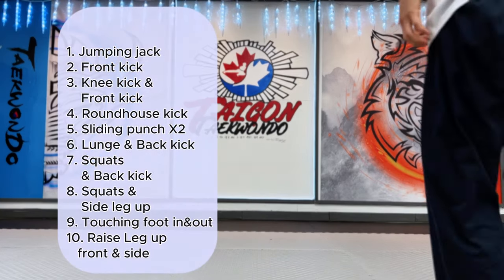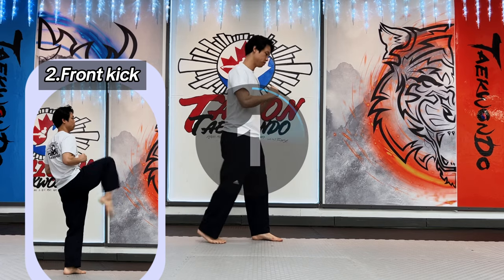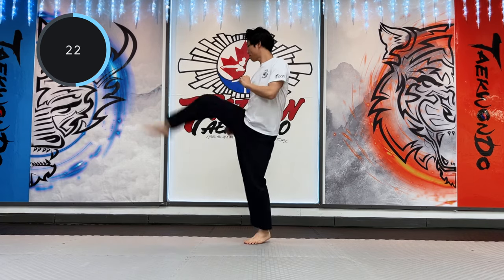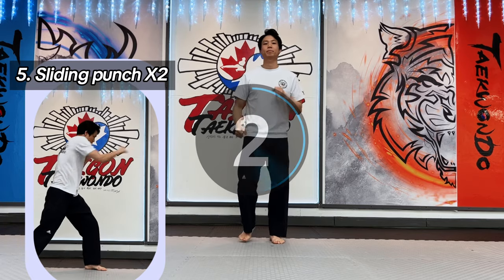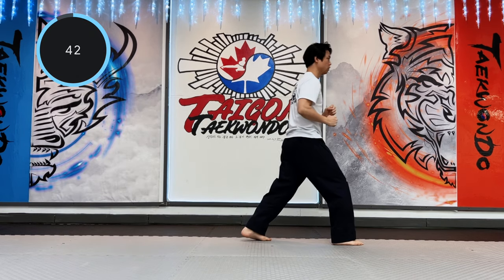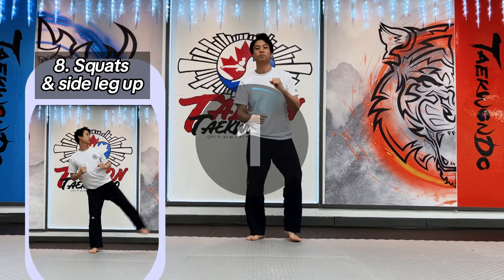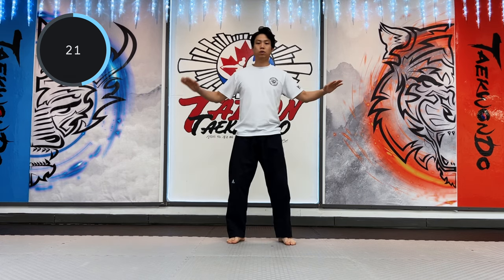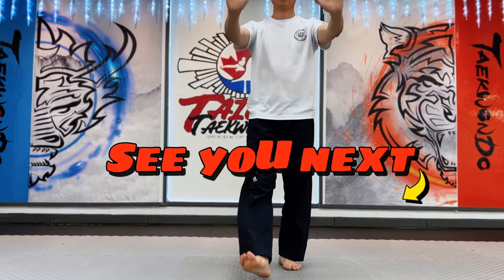10 mins taekwondo workout intermediate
10 mins workout with taekwondo movements for intermediate,

when anyone want to workout with taekwondo

It might be good for you,

and I will make other videos for Advance levels,